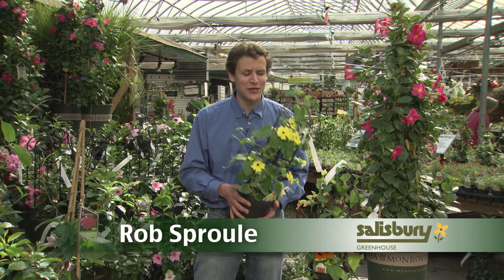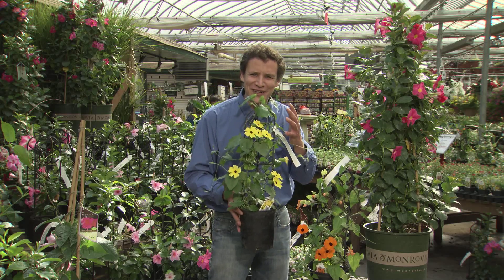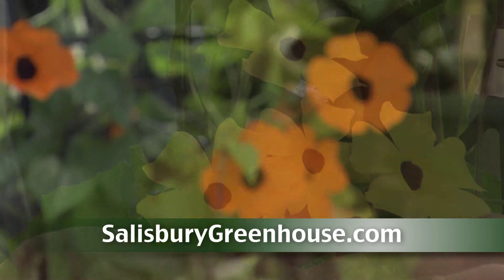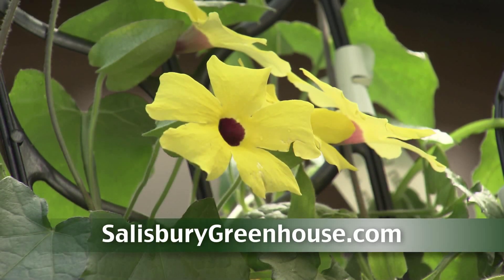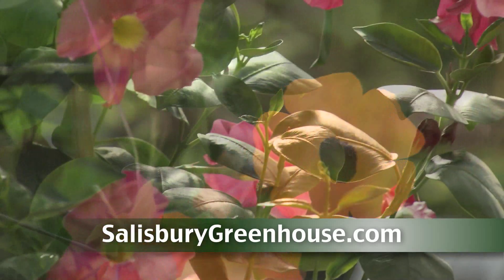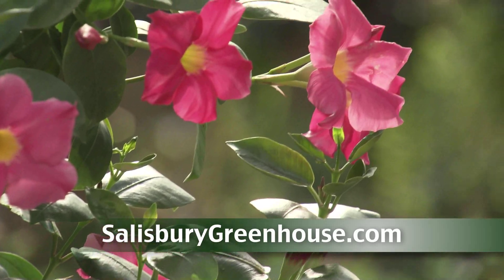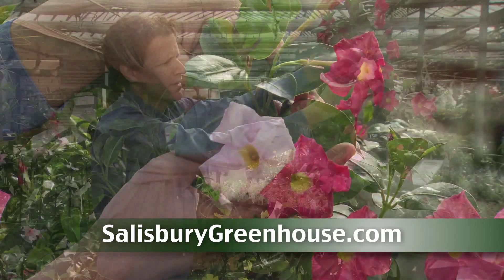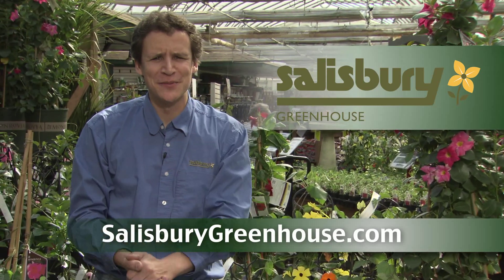Vines at Salisbury Greenhouse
Add a living wall with colour to your yard with vines from Salisbury Greenhouse.